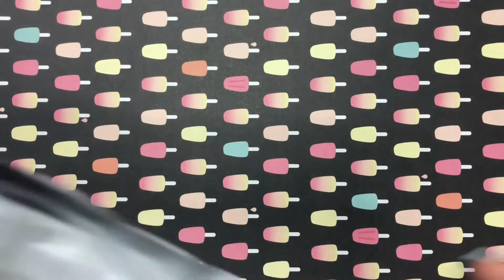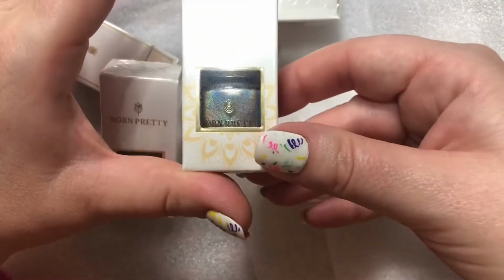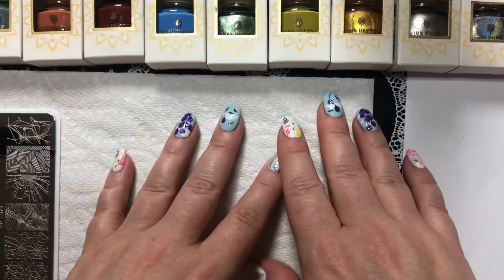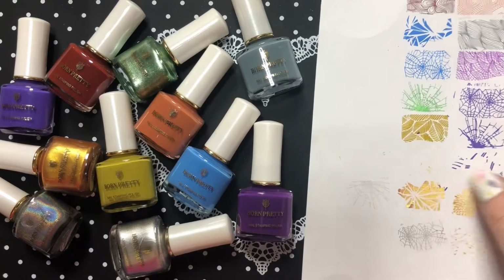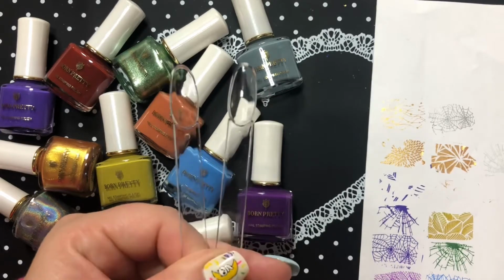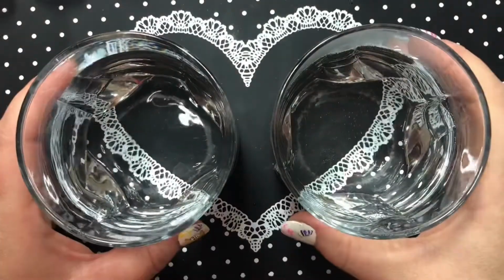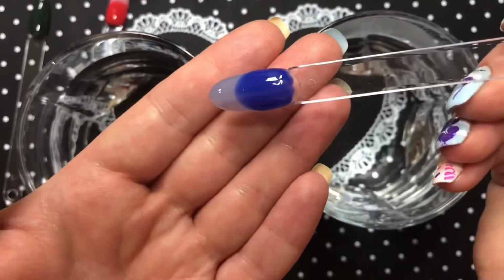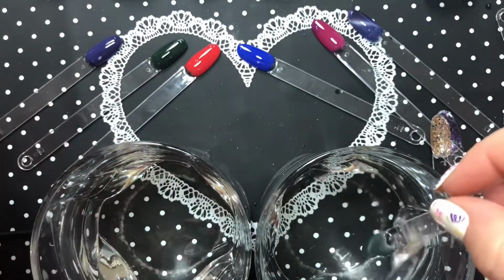AliExpress Nail Art Haul 10 | Born Pretty Stamping Polishes, Thermal Changing Gel Polishes, UVgloves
AliExpress Born Pretty stamping polish and Gel polish unboxing with review and swatches from AliExpress seller: Nail Girl Store

Gel polishes include sequins polish, thermal deluxe polish, and thermal cat eye polish